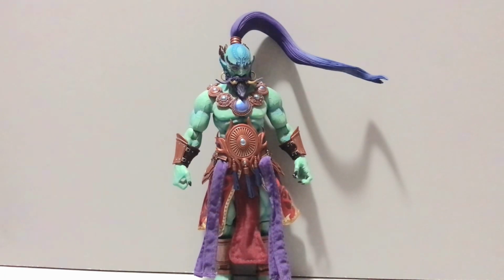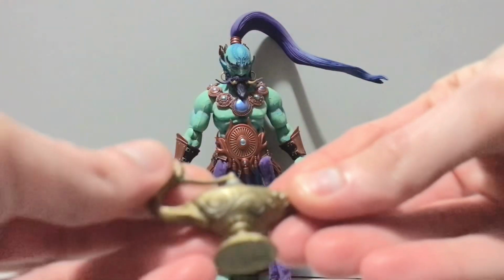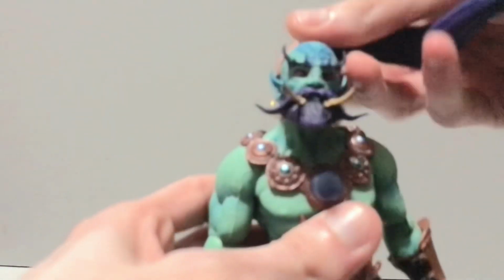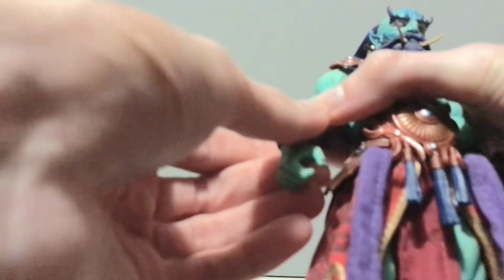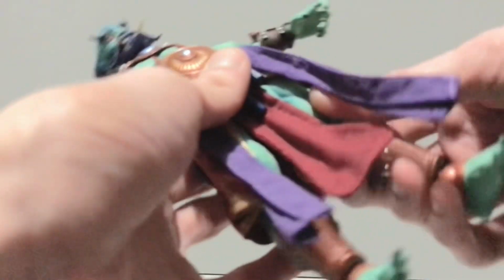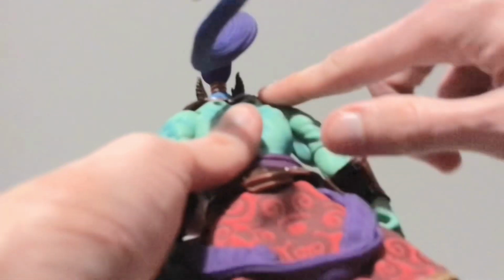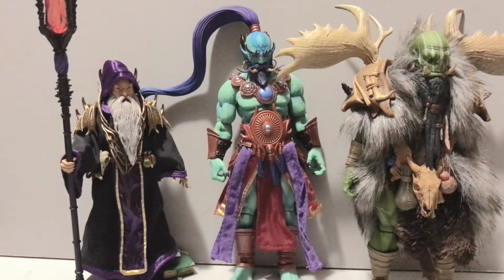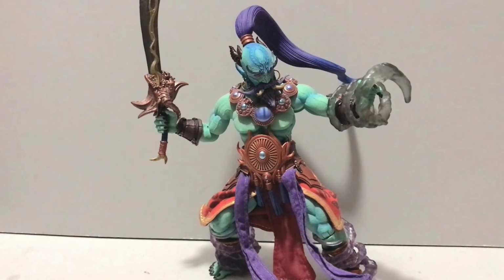Four Horsemen Studios Mythic Legions Poxxus Wave Kalizyrr Review